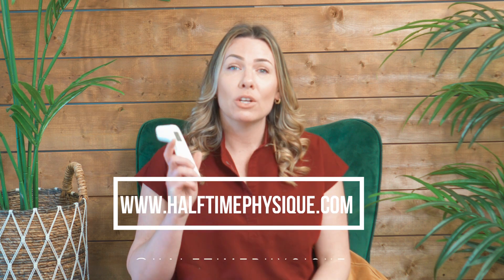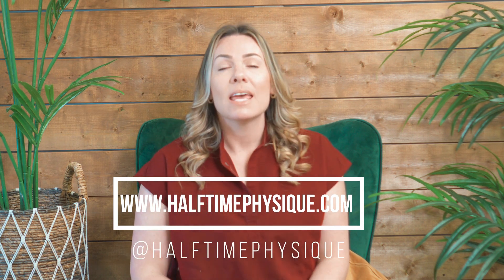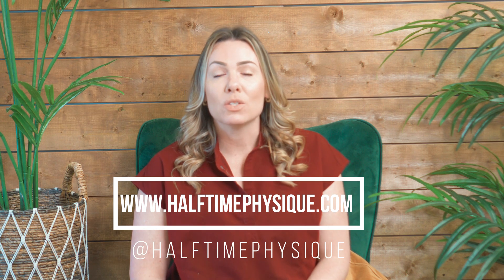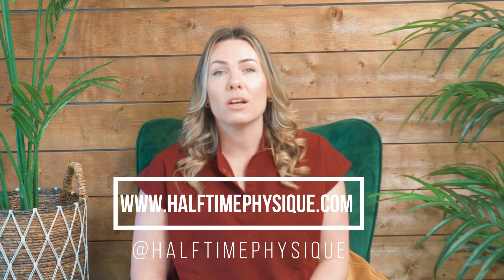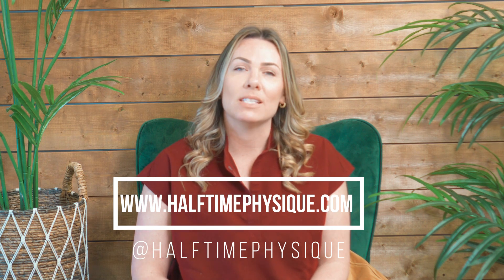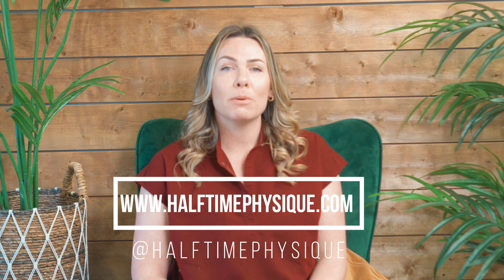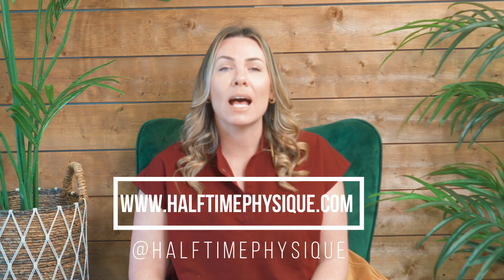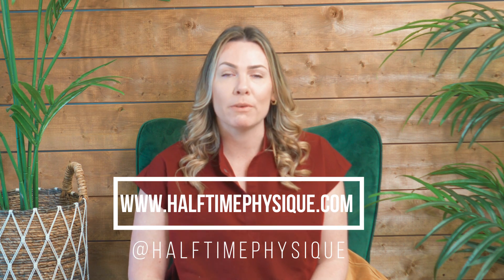Radio Frequency | How to properly use it for skin tightening and fat reduction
Radio frequency Body Thermometers to measure and maintain accurate temperature.  These two concepts are essential for Radio Frequency treatments. Watch this video to learn more!